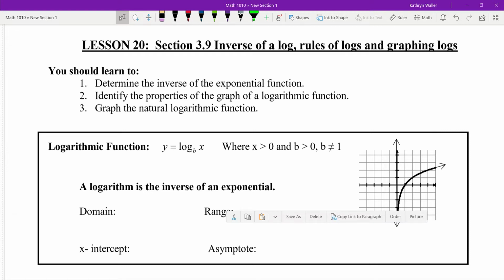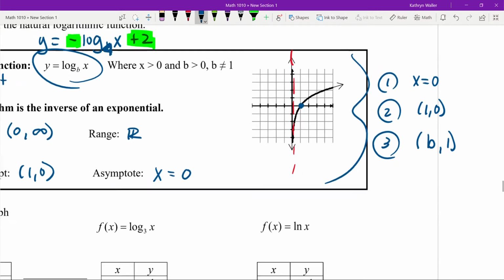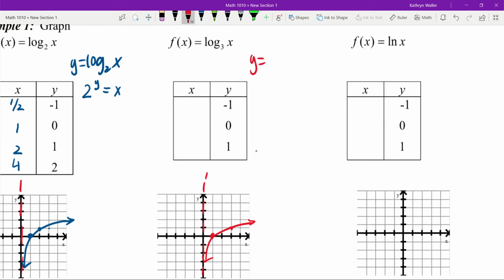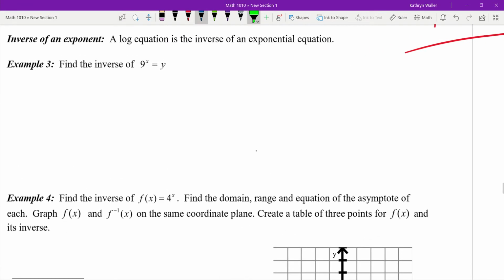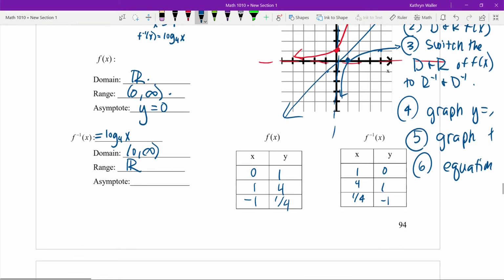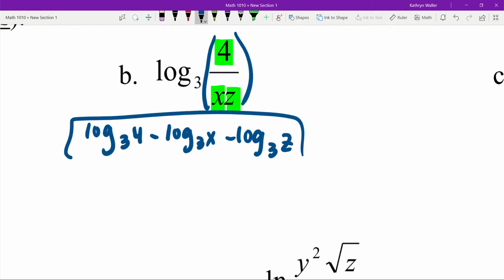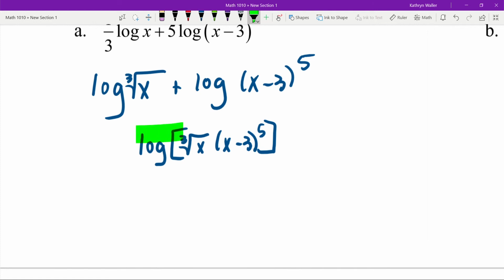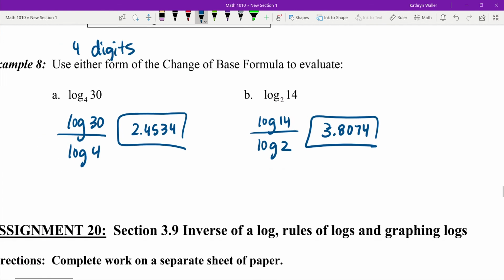Math 1010 Lesson 20 Fall 2018